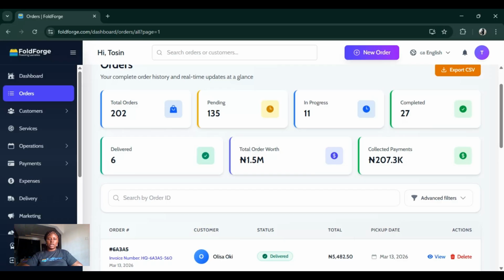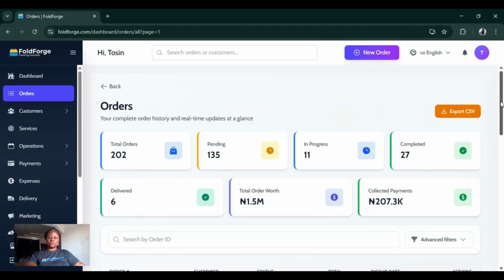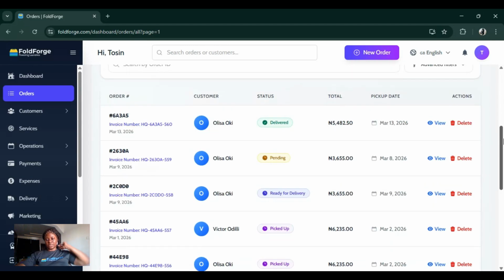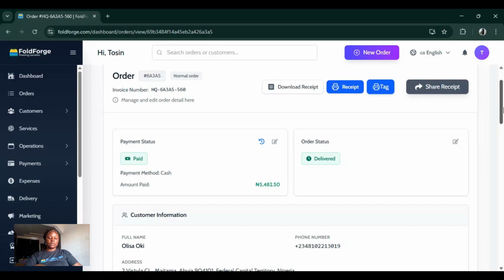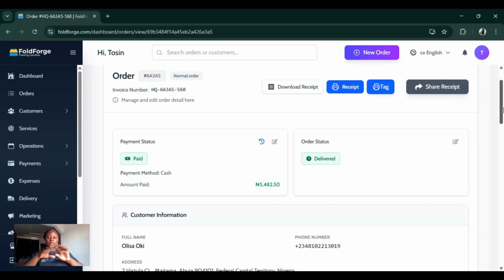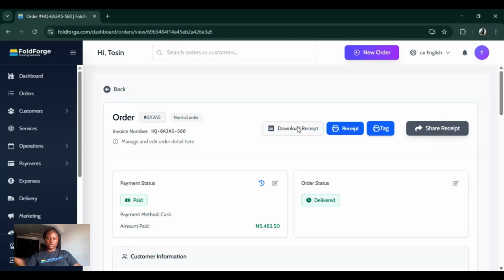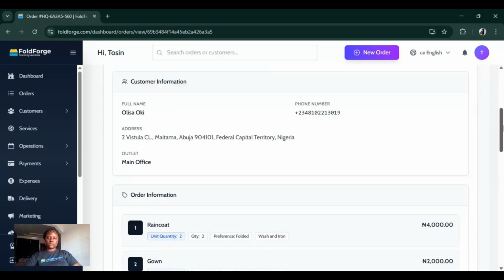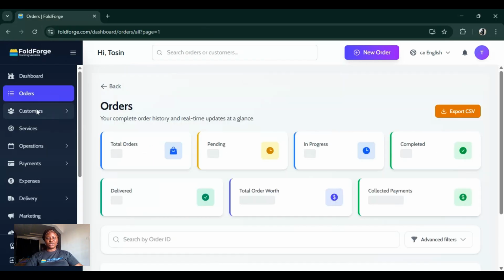How to navigate Orders on the FoldForge Application